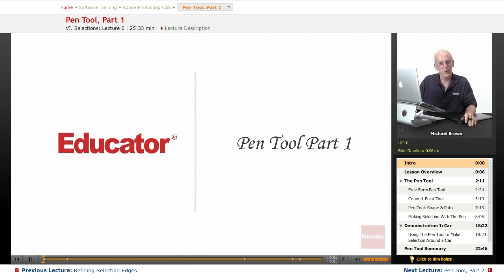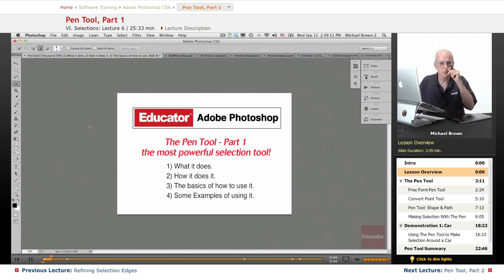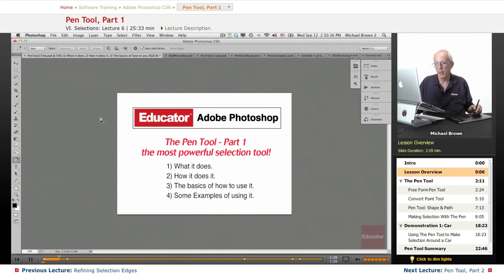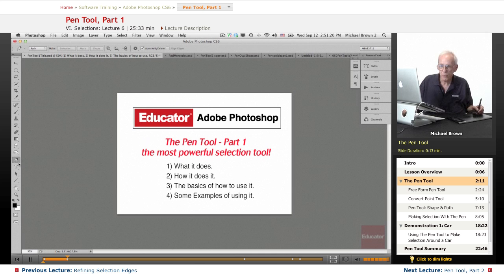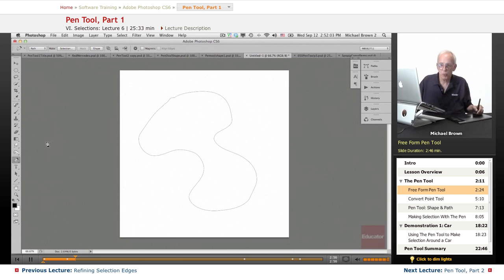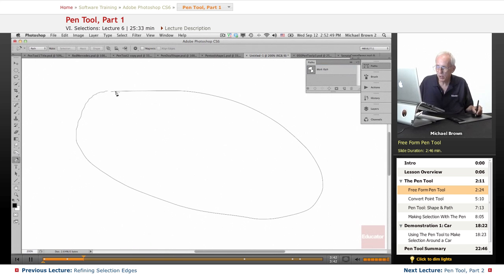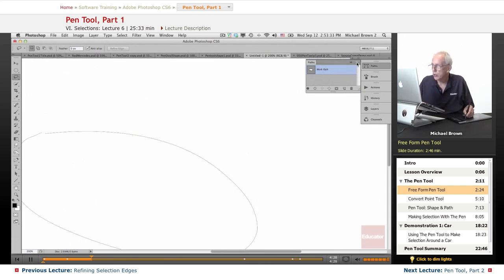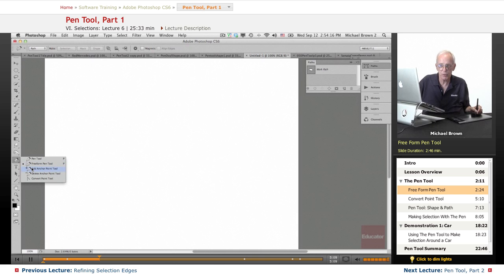"The Pen Tool" | Adobe Photoshop CS6 with Educator.com